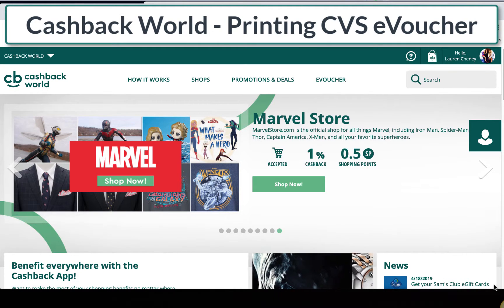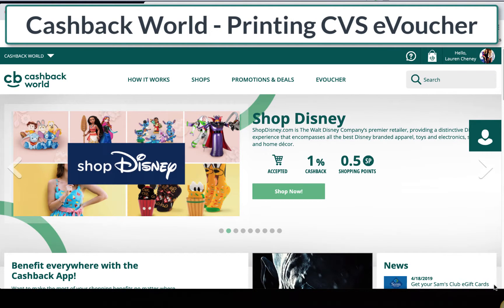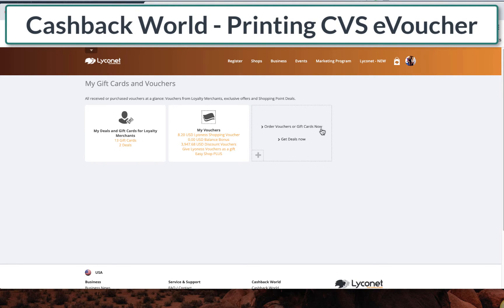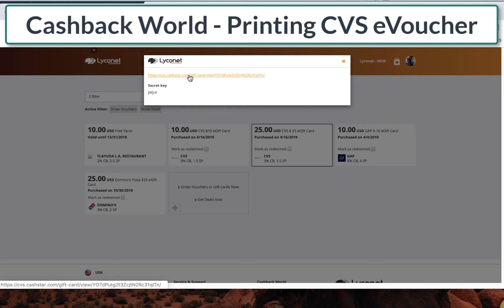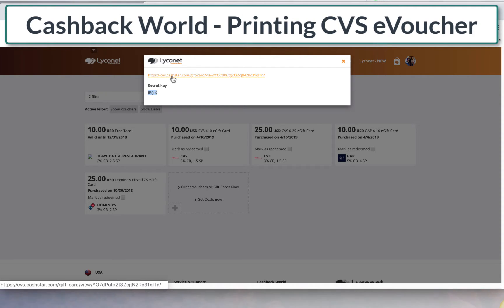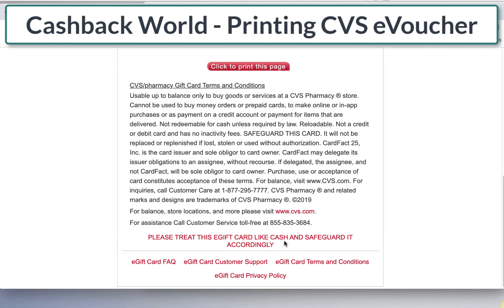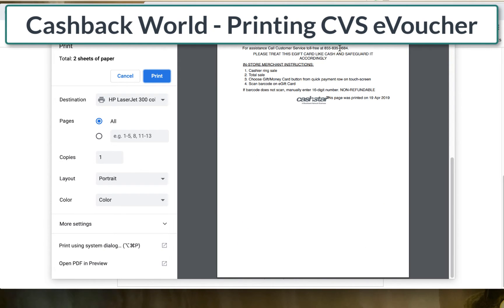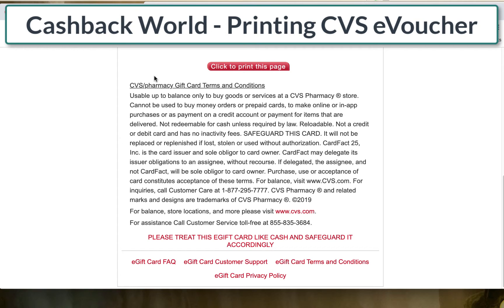CASHBACK WORLD | eVoucher CVS Printing It Out (Part 2/3)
CASHBACK WORLD | eVoucher CVS Printing It Out because won't take digital in CA (Part 2/3)